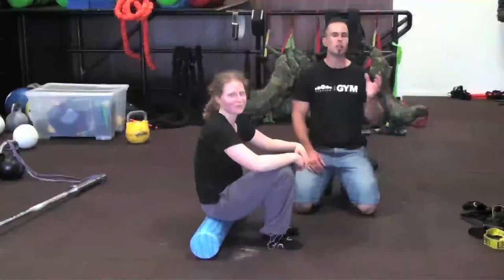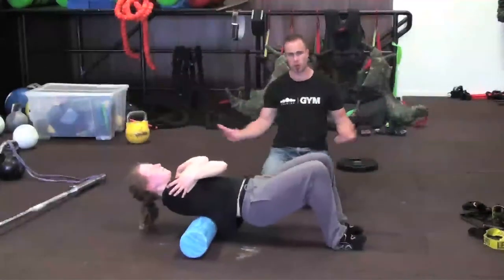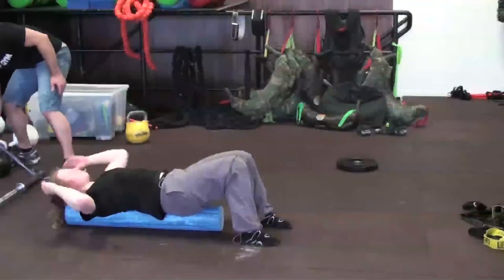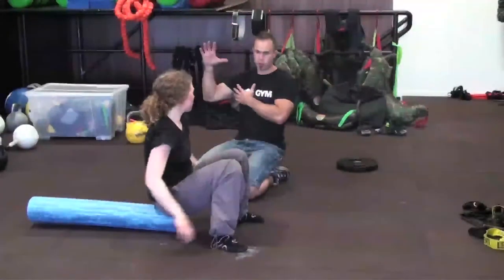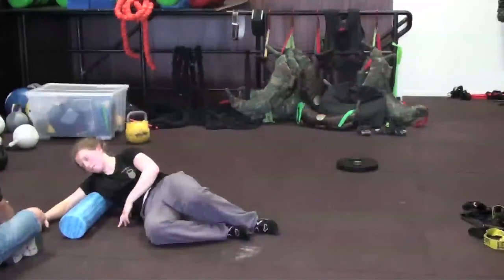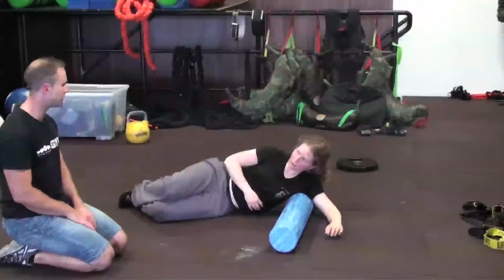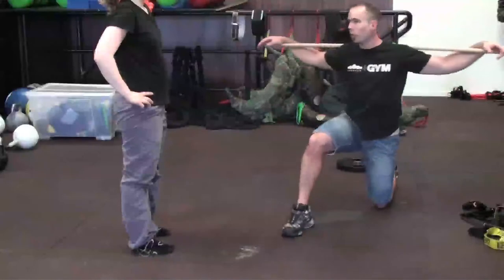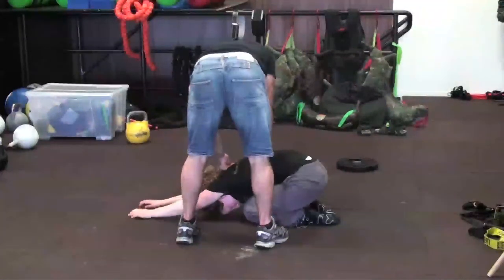Improving Lockout with Mobility Training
- We're addressing an issue with Elna's right shoulder in this video which shortens her lockout. Most likely a cause of an imbalance or tightness.